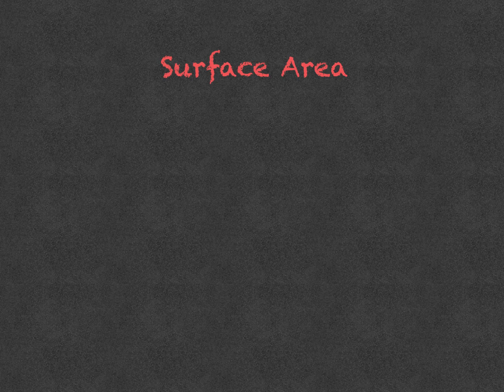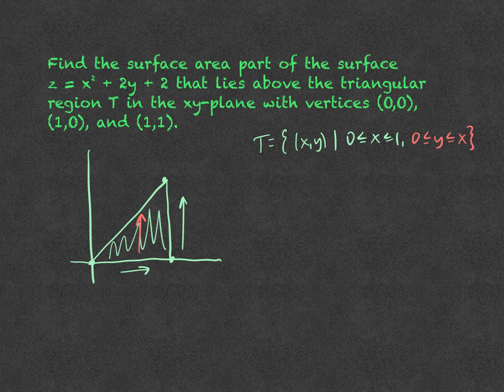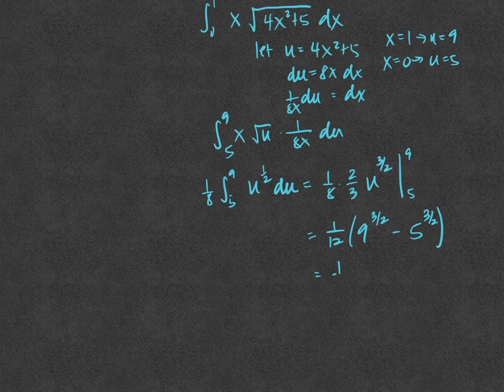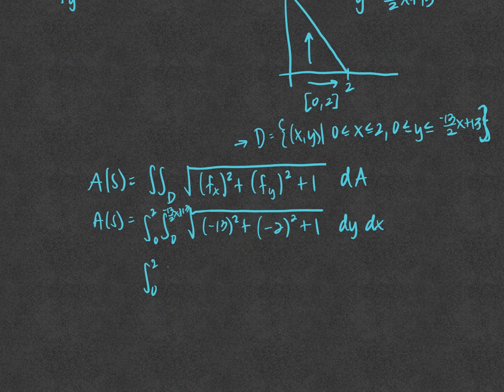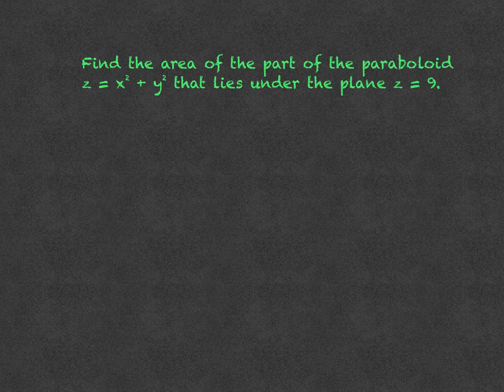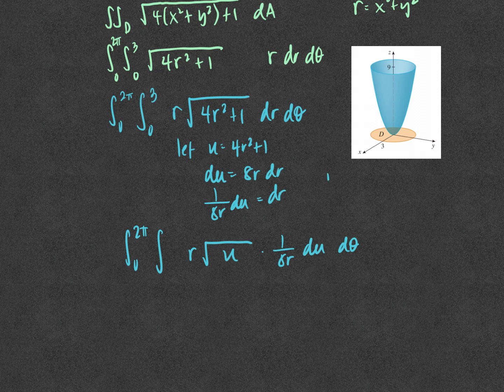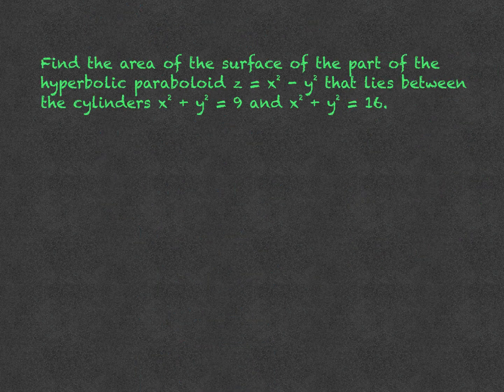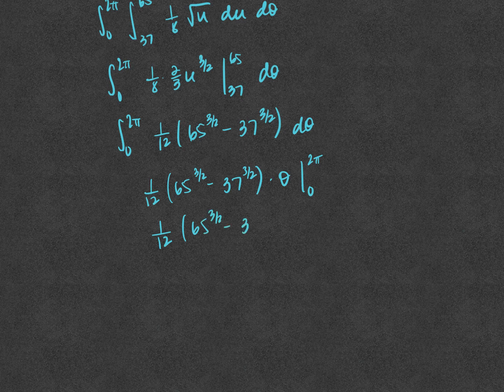15-5 Surface Area